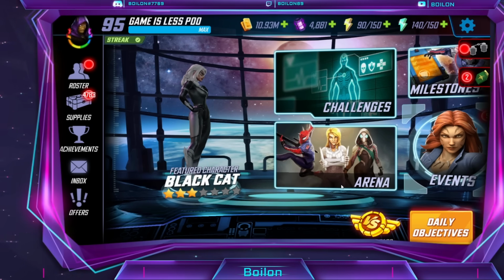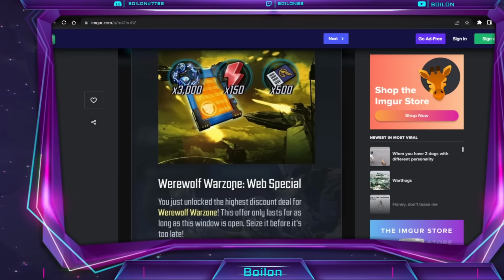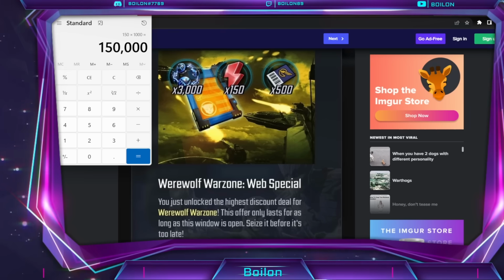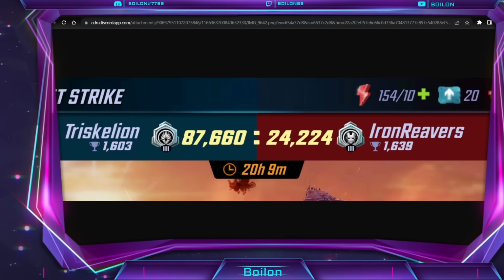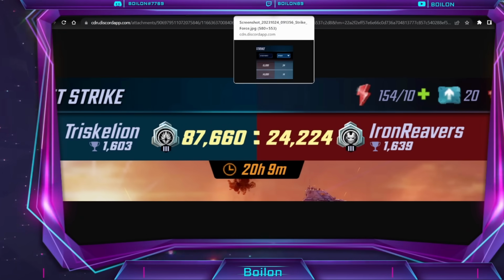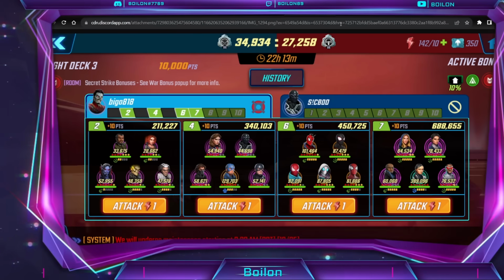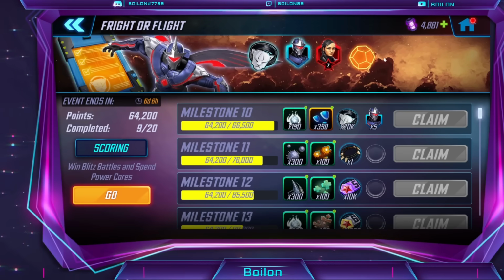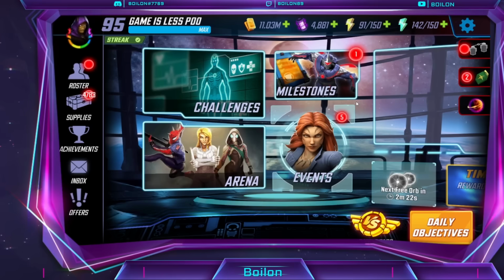INSANE EVENT EXPLOIT! Werewolf Warzone MAXED OUT! MARVEL Strike Force